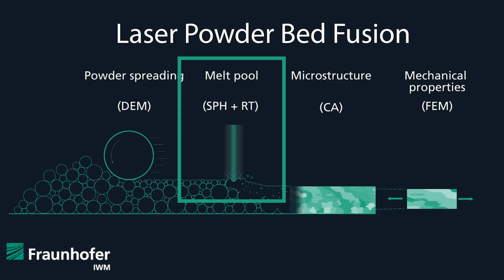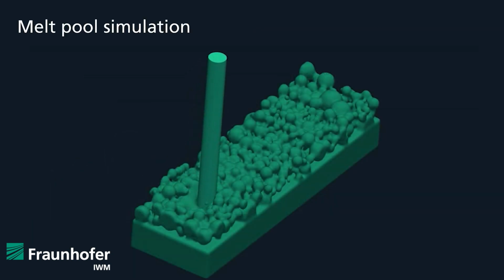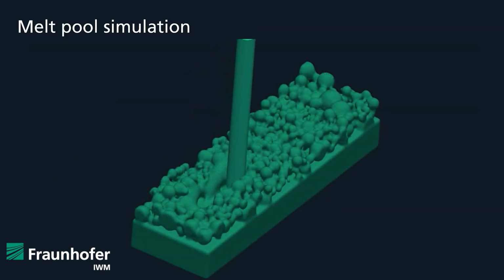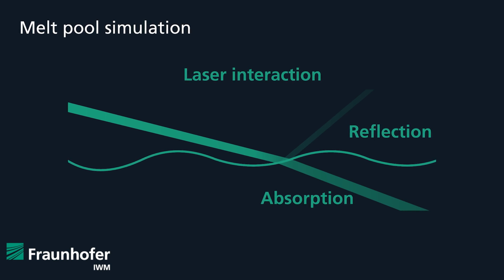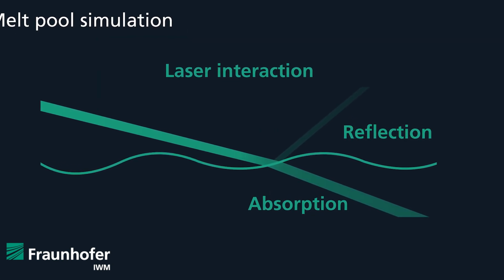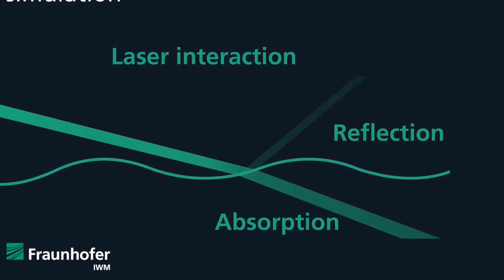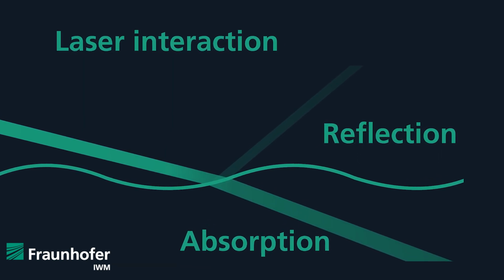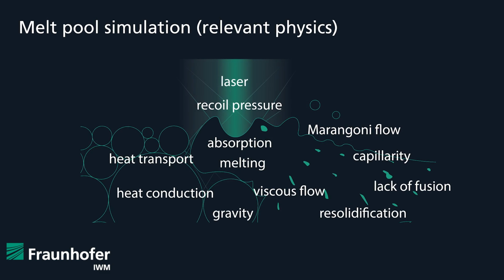Melt pool simulations in PBF-LB/M, Part 6, Fraunhofer IWM, Bastien Dietemann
Part 6: Melt pool simulations in PBF-LB/M
Dr.  Bastien Dietemann, Fraunhofer IWM

The essential step during Laser Powder Bed Fusion is the melting of the powder upon laser irradiation. This step affects the porosity of the produced part as well as its mechanical properties.

The laser is absorbed by the powder particles, the local temperature greatly rises and the material melts. Surface tension, viscosity and possibly gas recoil pressure determine the melt pool shape. The stability of the melt pool is essential for a controlled manufacturing process.

The interaction of the laser with the material is critical. The laser can be reflected or absorbed at the particle surface. By means of multiple reflections between the particles, it’s possible that the laser travels deeper into the powder bed. The laser absorptance depends on both the state and temperature of the material.

The melting of the powder leads to several other physical effects that need to be considered in the melt pool simulation. The result of this simulation displays the residual porosity as well as the local temperature history.